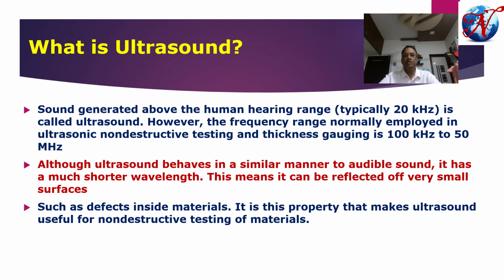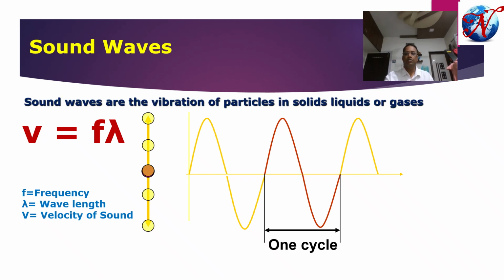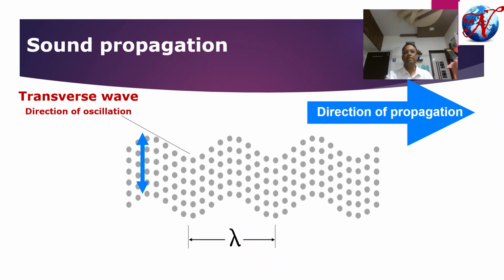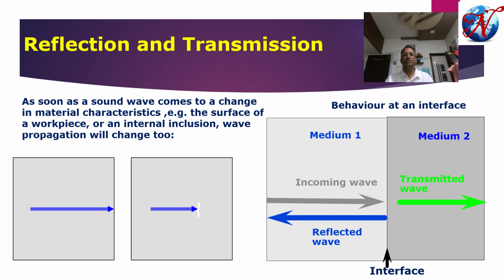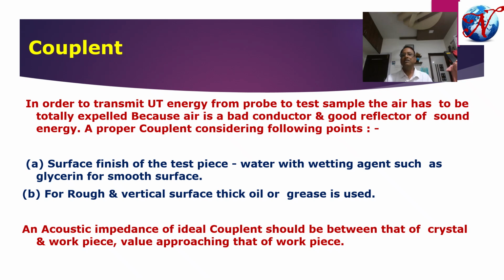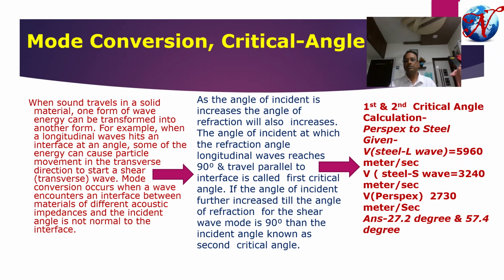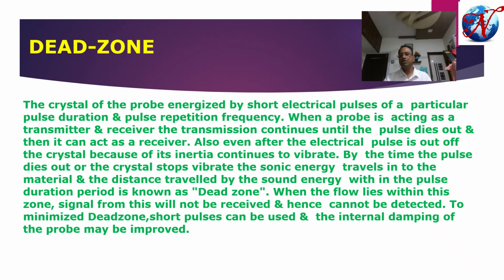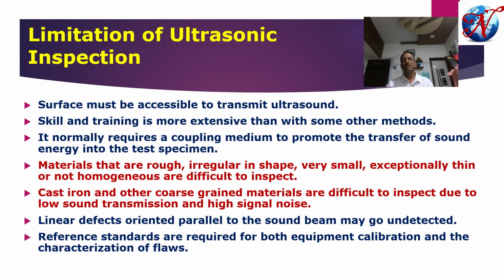Presentation on Ultrasonic Testing Part A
In this video you can learn- Basics of Conventional Ultrasonic Inspection theory and its application.
wave physics, sound propagation, mode conversation, Snell's  law, Ultrasonics probes and its construction.